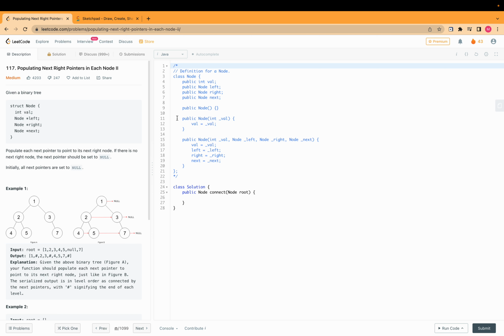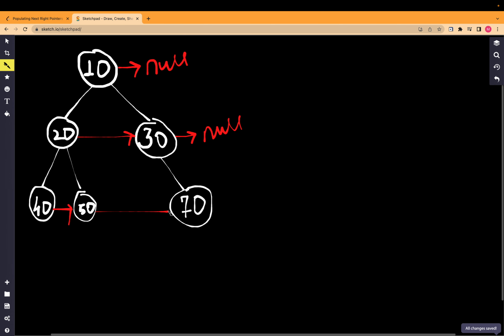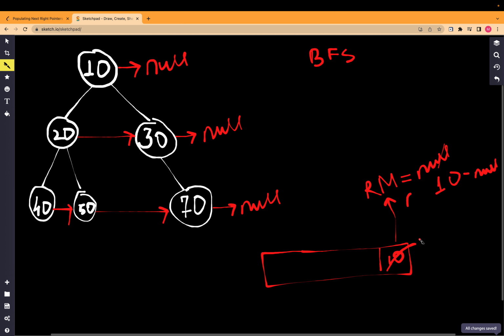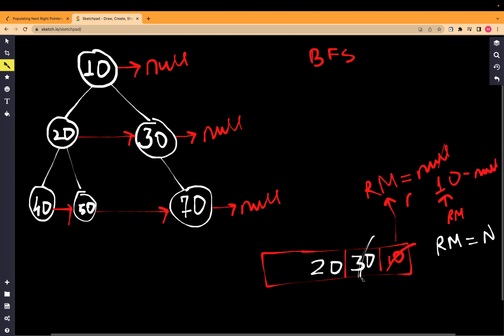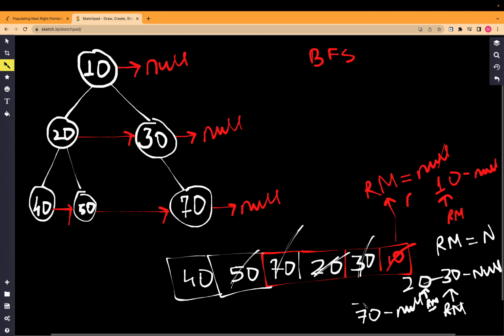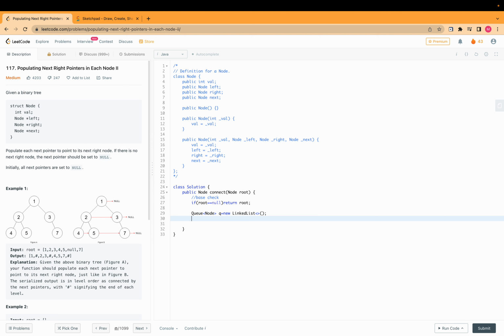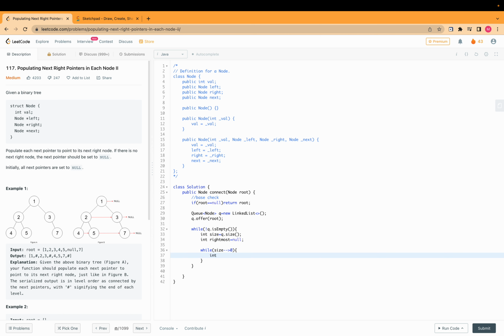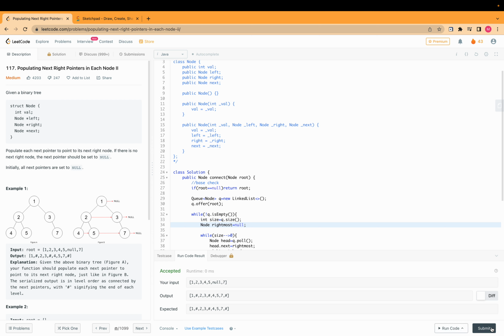Populating Next Right Pointers in Each Node II | Leetcode 117 |Leetcode May Challenge (Day 13)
solved using constant extra space